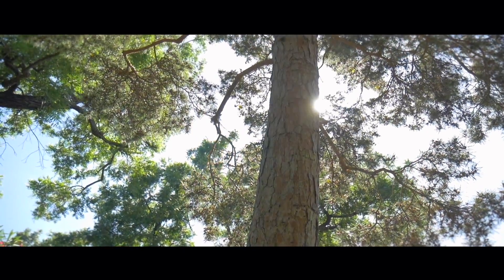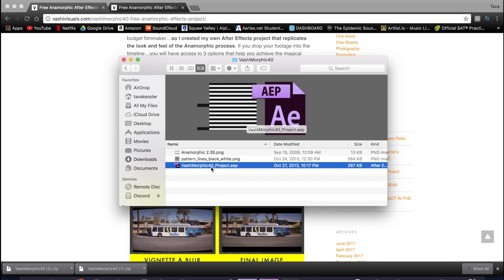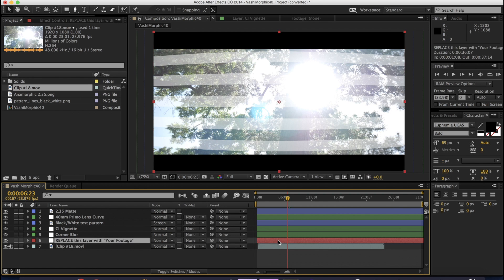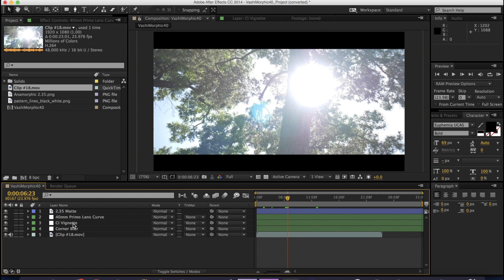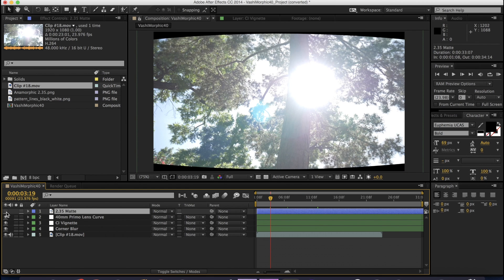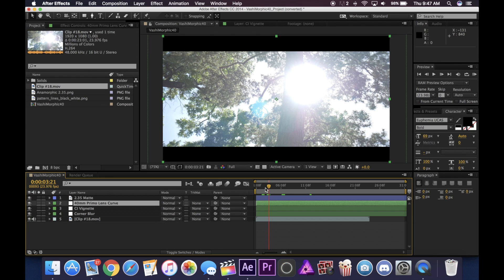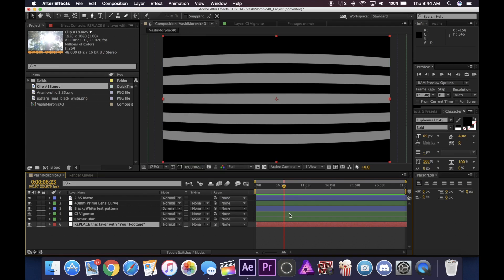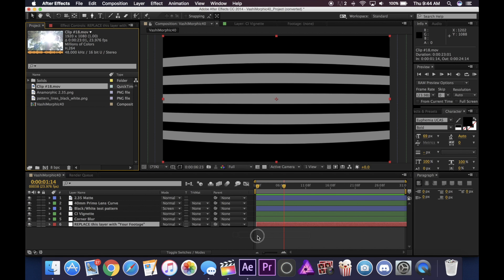FREE Anamorphic Effect in After Effects!!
Today I'm going to be showing you an epic effect in After Effects that is completely FREE!!!